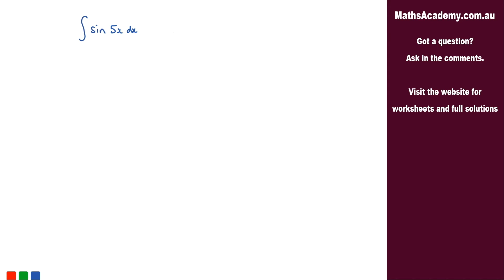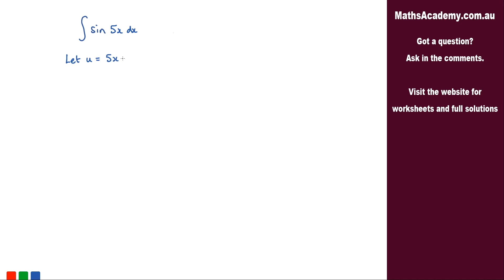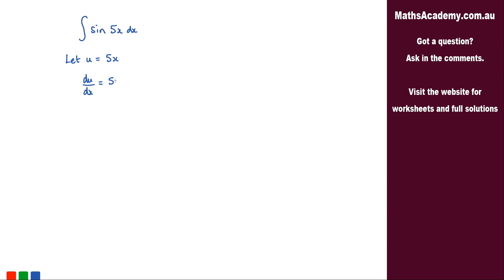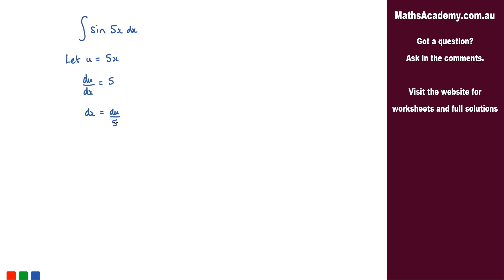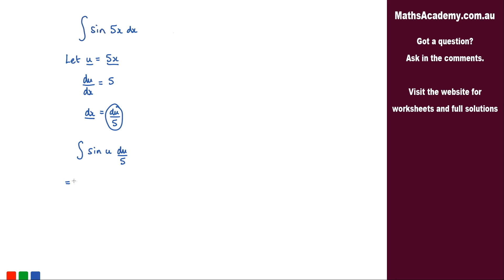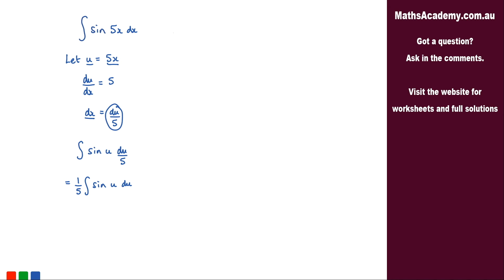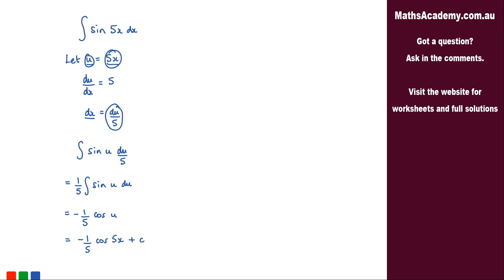How to integrate sin 5x using a substitution